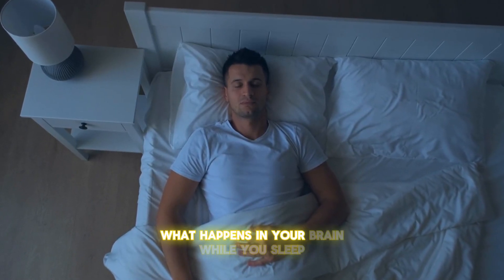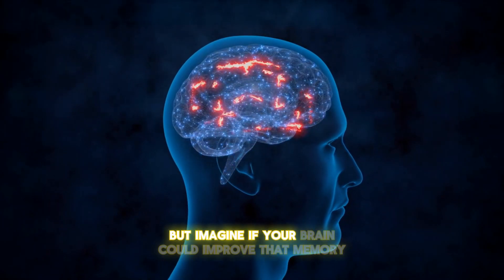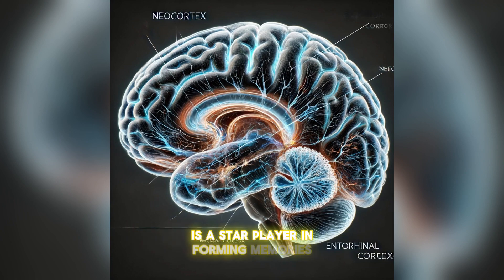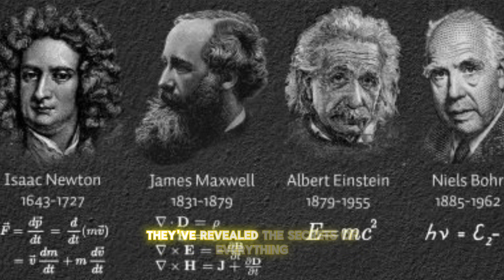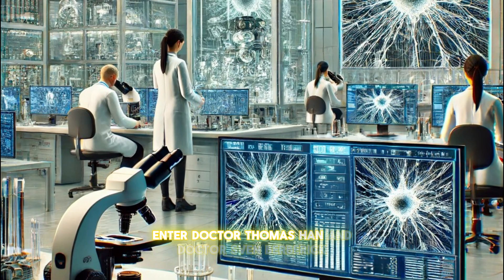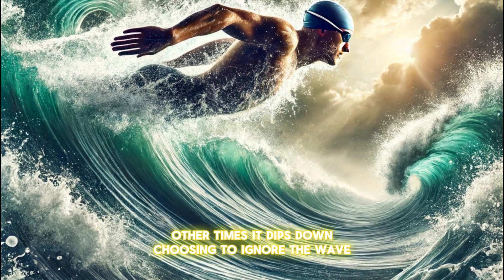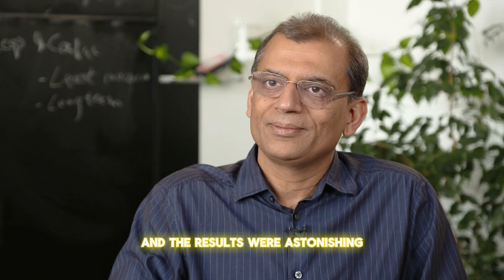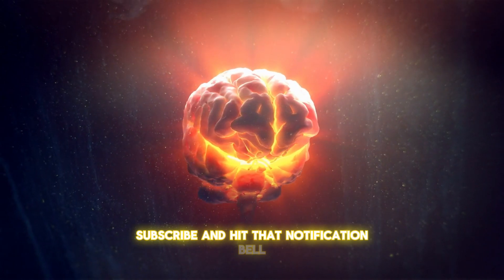Sleep's Secret: How Your Brain Enhances Memory with Less Energy ┃ FactsRix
Unlock the astonishing secrets of your brain as you sleep! 🌌🧠 Dive into our latest video where we explore UCLA Health's revolutionary discovery in neuroscience that enhances memory while conserving energy. Discover how a 'mathematical microscope' might hold the key to combating diseases like Alzheimer's and boosting brain efficiency overnight. Don't miss out on learning how sleep could be your most powerful tool in memory enhancement!